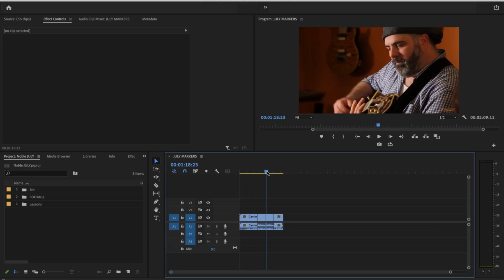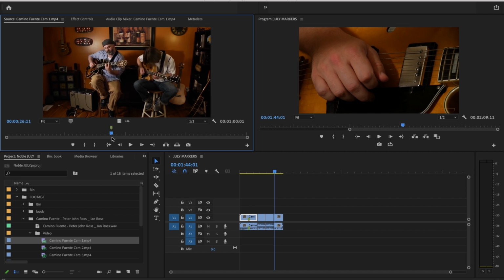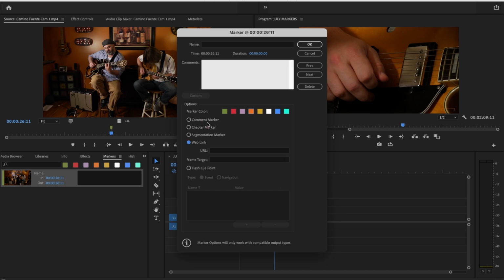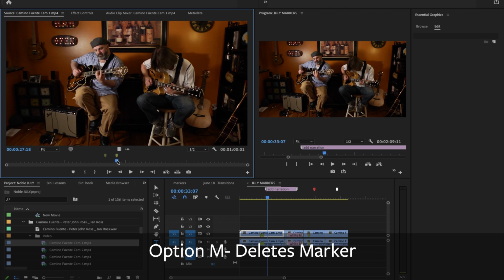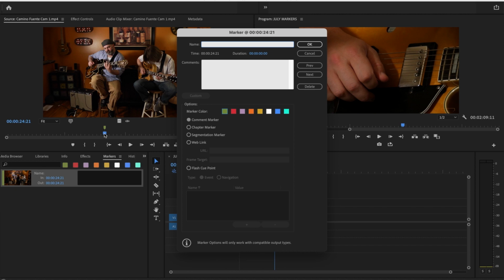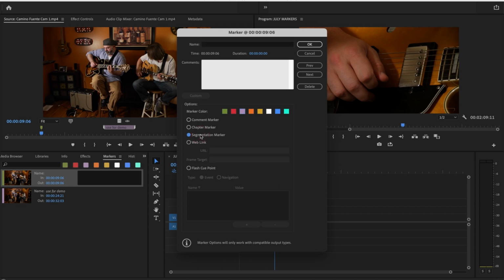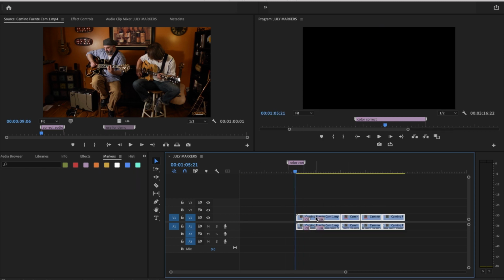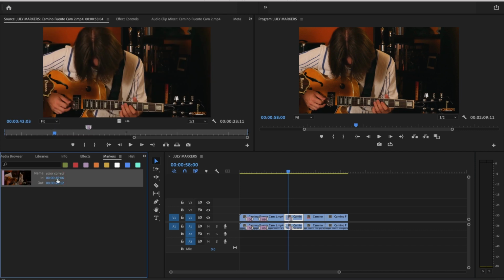Premiere Pro Tutorial - Creating Markers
In this lesson we will look at the great organizational capacity of using Markers in Premiere Pro